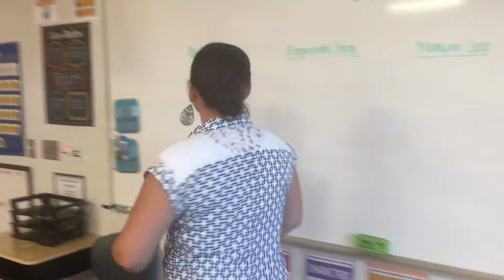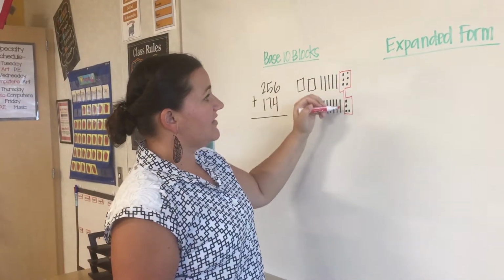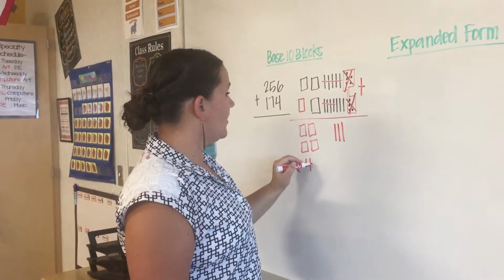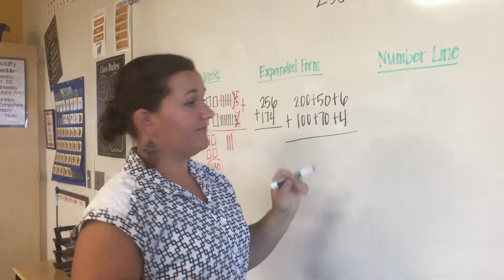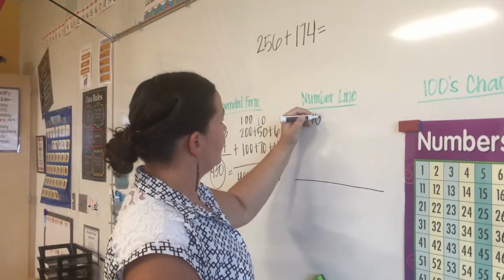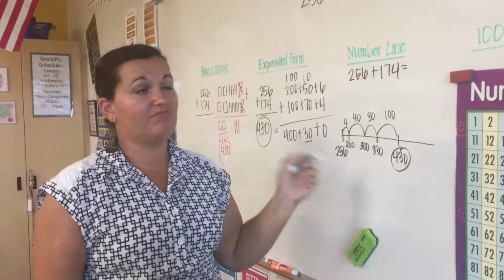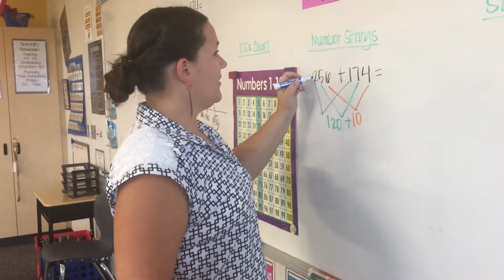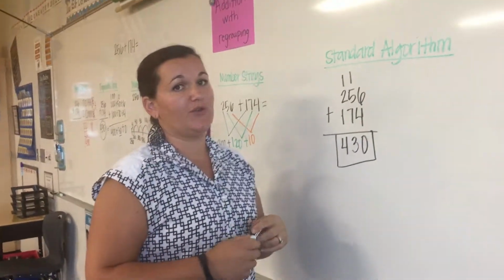Addition with Regrouping